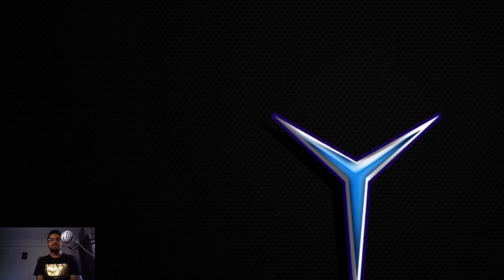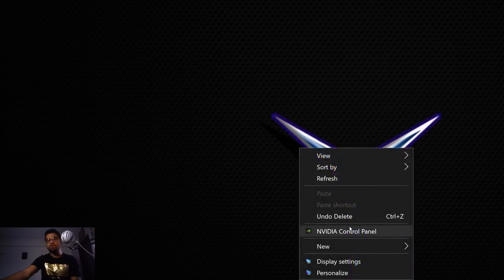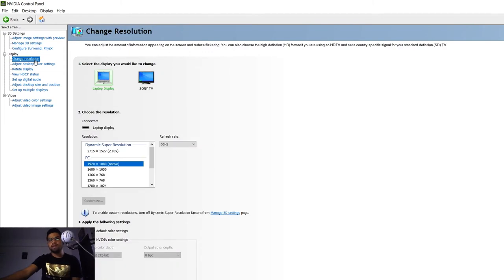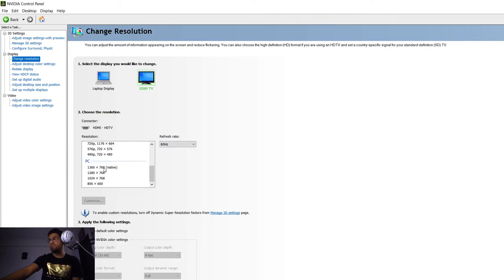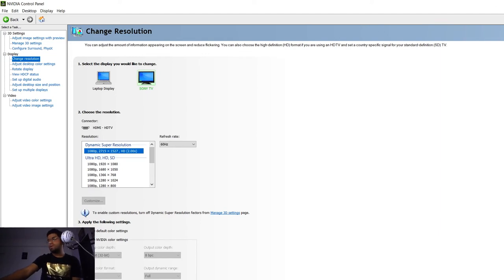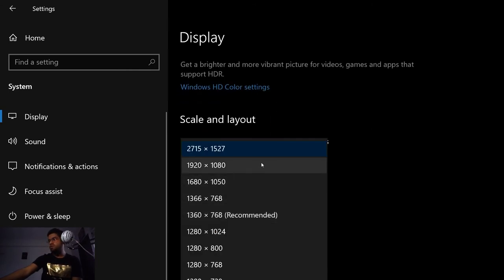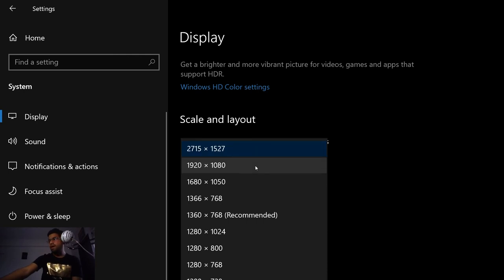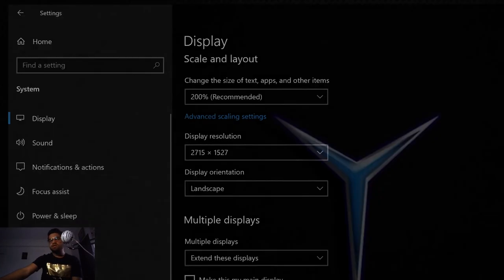How to set SAME RESOLUTION for external MONITOR With NVIDIA Dynamic Super Resolution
By following this guide, you can set the same resolution for the external monitor which is connected to your device. Also by using this guide you can set the same resolution across all connected displays to your device. You can even change your laptop resolution to higher resolution than the specification so that it matches all other displays connected to your device.

(15%OFF )

WANT TO PORTRAY YOUR ART IN FRONT OF THE WHOLE WORLD

Timestamp
0:00 intro
0:35 Tutorial
2:42  Windows 10 Settings
3:40  Outro

screen resolution explained,how to set same resolution to dual monitor,dual monitor same resolutio how,change resolution of external display,how to set same resolution in dual monitor setup,same resolution different monitor how,resoltion windows 10,same resolution in windows 10 how to configure,change resolution of second monitor,NVIDIA Dynamic Super Resolution,dynamic super resolution,AZISTA,FACE MASK,dsr tutorial,nvidia dynamic super resolution,nvidia geforce